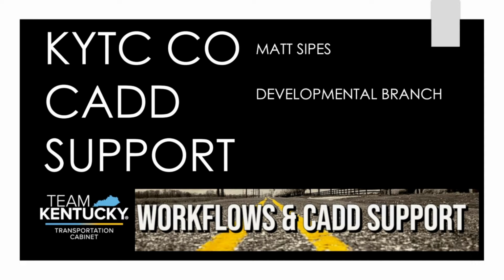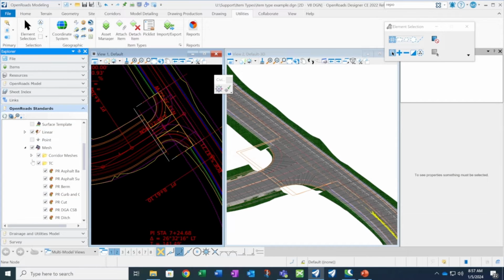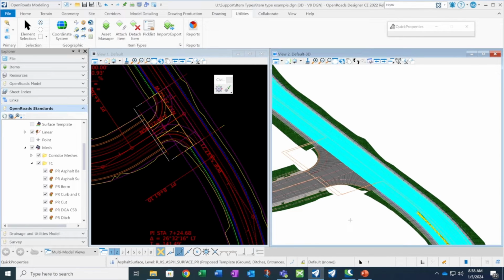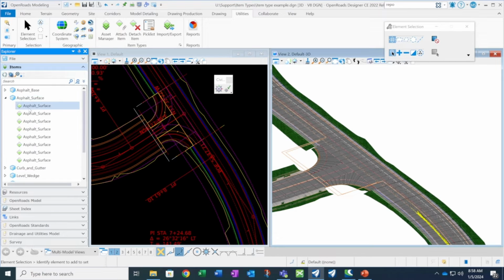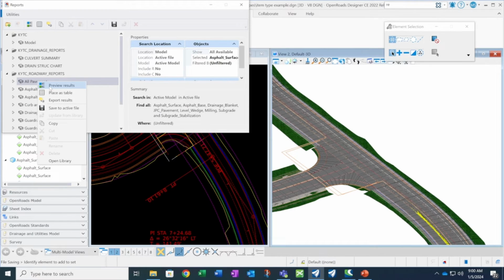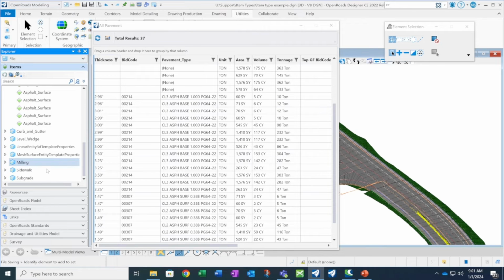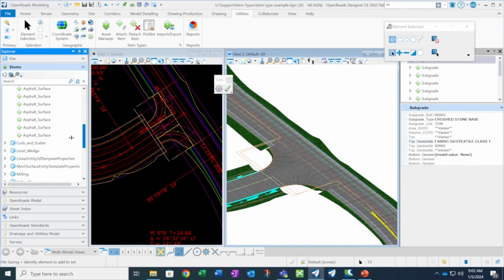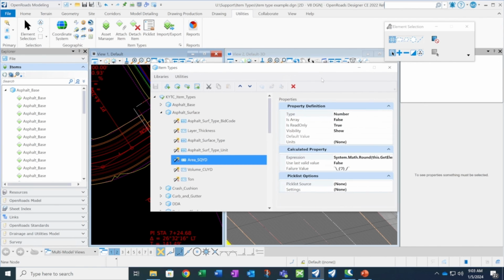OpenRoads Designer | Using Item Types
OpenRoads Designer Item Types; What they are and how to use them.